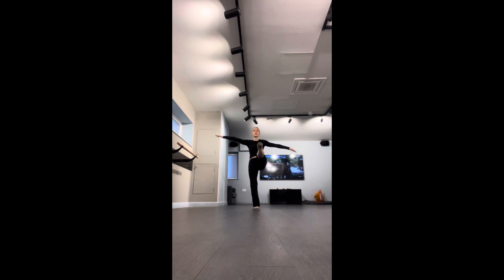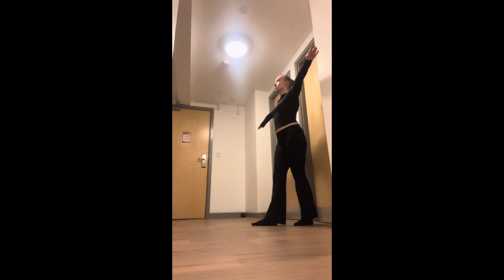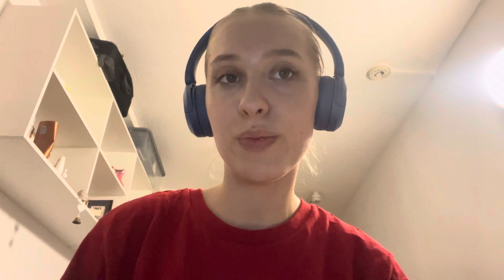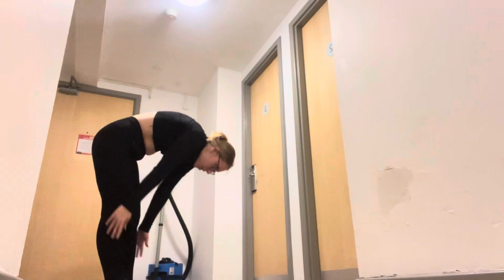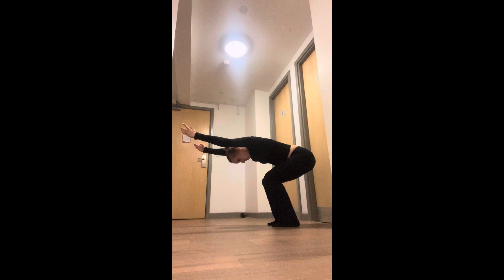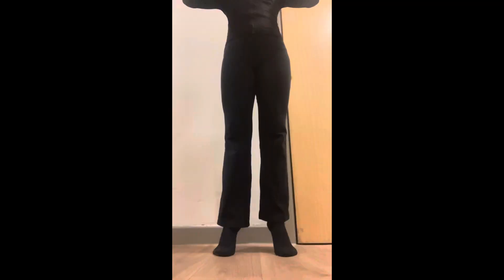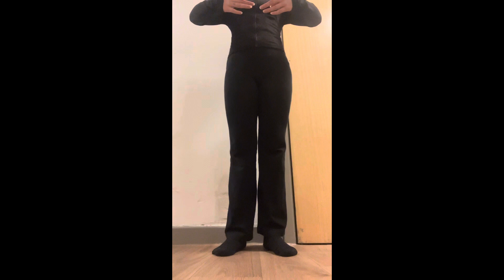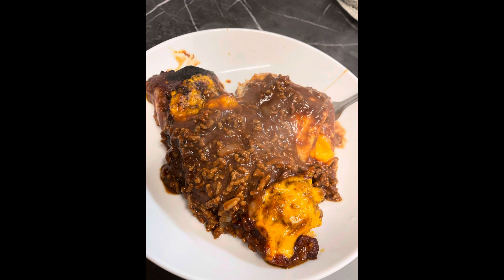Personal Development Plan Submission 3